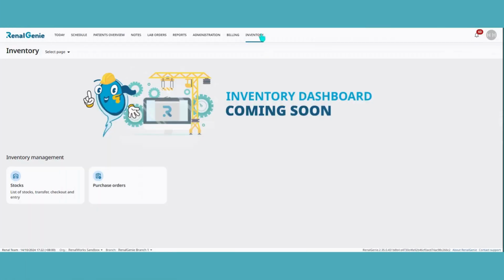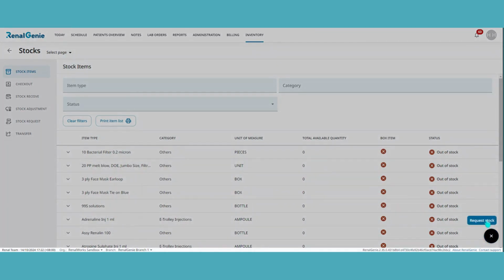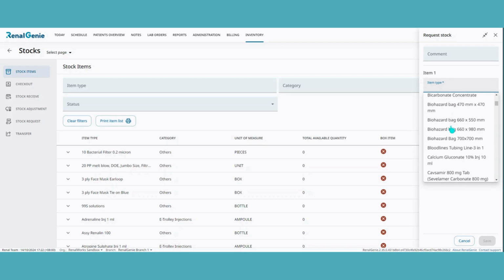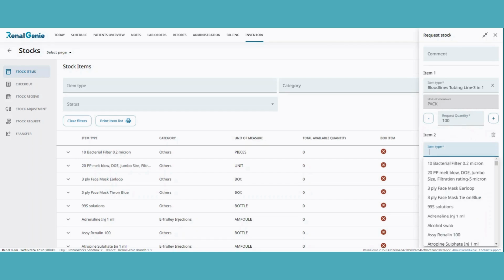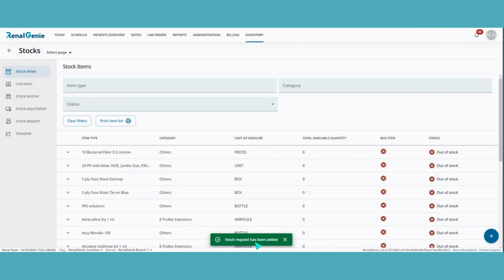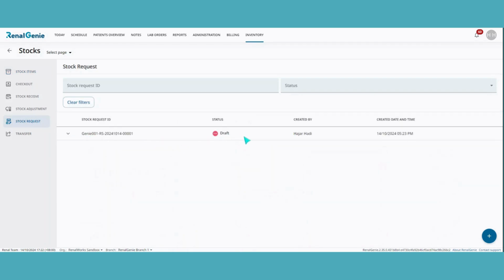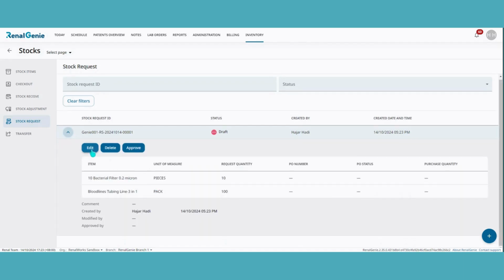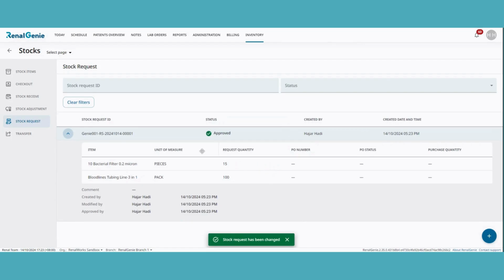RenalGenie Tutorial | Request Stock from Stock Items page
Need to request stock quickly? This feature enables users to easily request stock directly from the Stock Items page, streamlining inventory management.